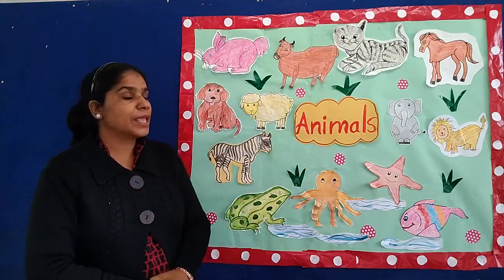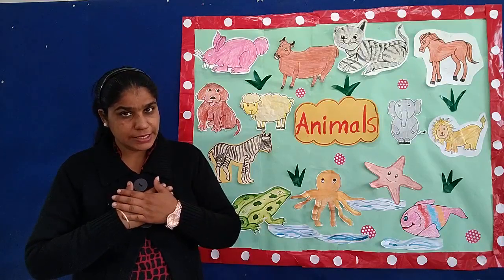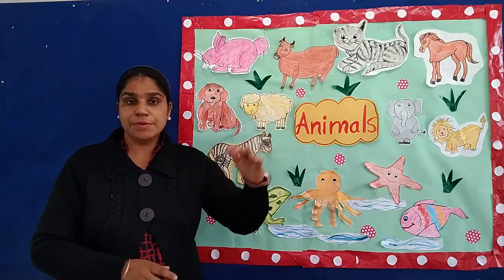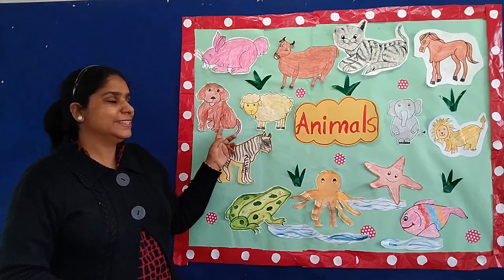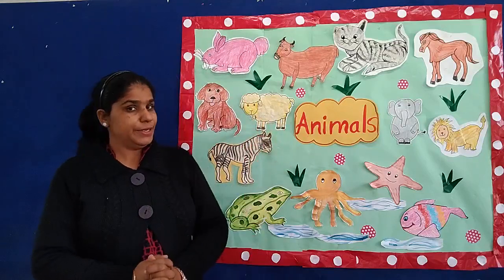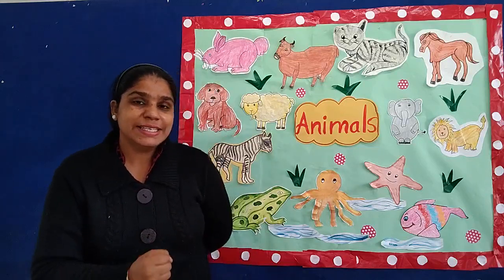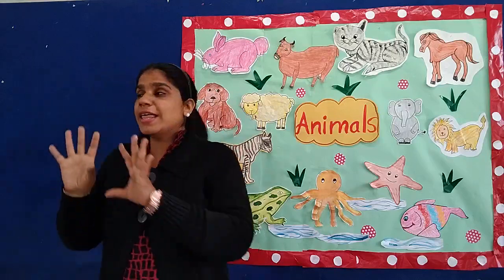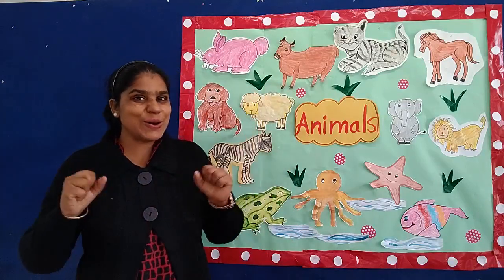EVS Nursery Revision of the Animals